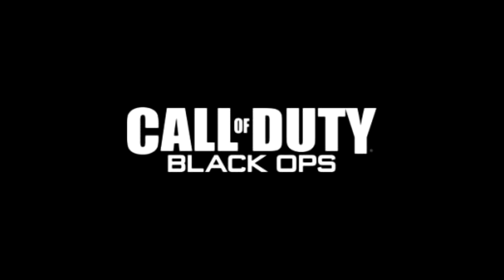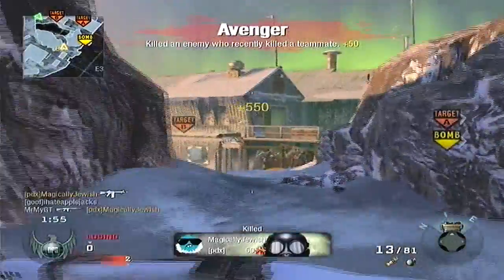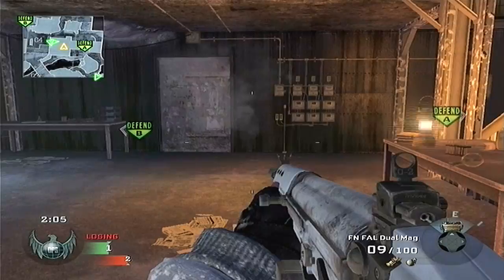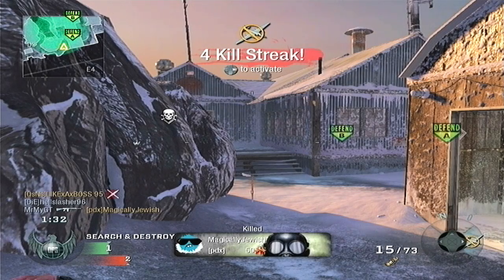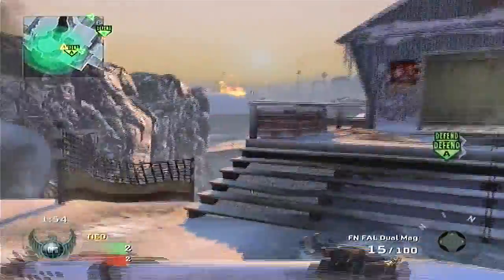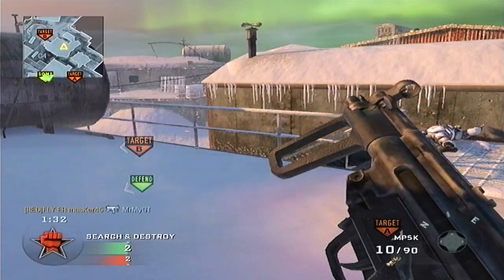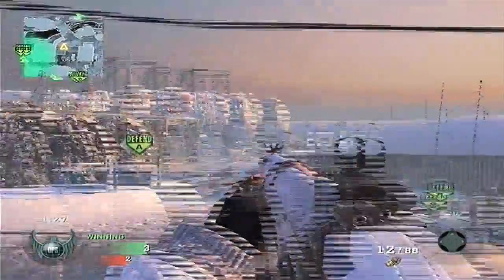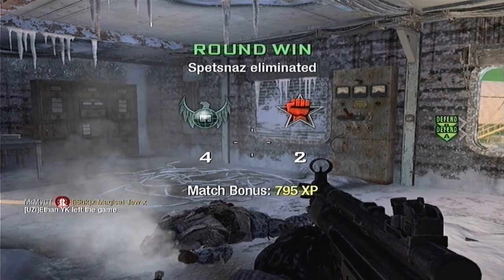SnD Sundays w/TheProject720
Hey Guys,

Here we are bringing you a new video from a new sponsor, TheProject720! SnD Sundays is a series on their channel, and we were fortunate to be able to post it on ours as well. We hope you enjoy it!!